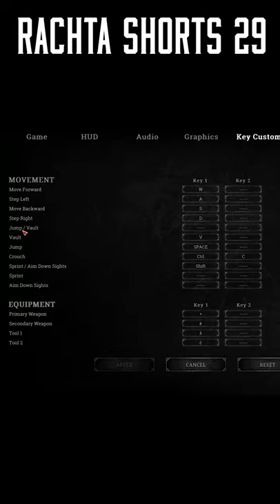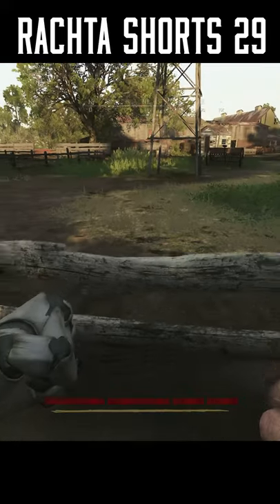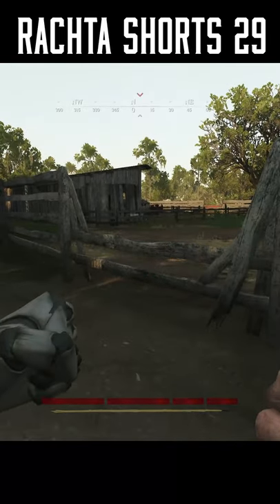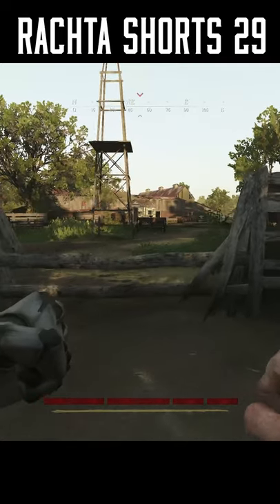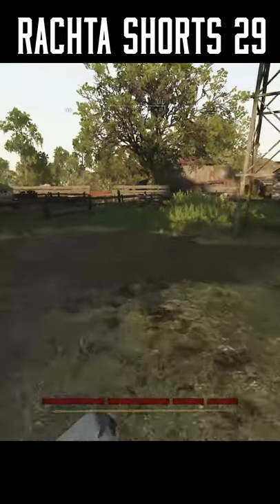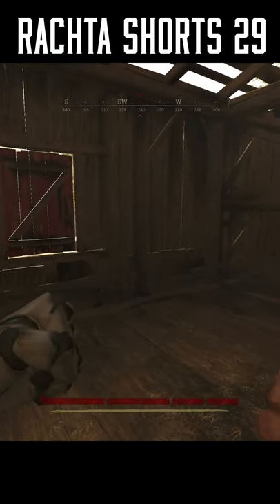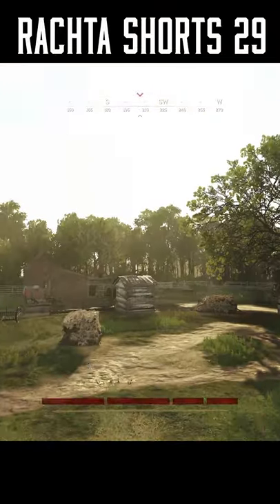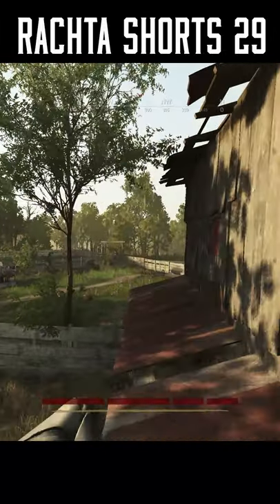Rachta's Shorts #29 - 3 Reasons to use seperate vault button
CPU: Intel(R) Core(TM) i9-9900K
GPU: GAINWARD RTX 3070 Phoenix GS
RAM: 32GB
Monitor: ASUS VG27A, 2560x1440, 165hz, 27"
Mouse: Razer Viper
Keyboard: HyperX Alloy Origins
Headphones: HyperX Cloud II